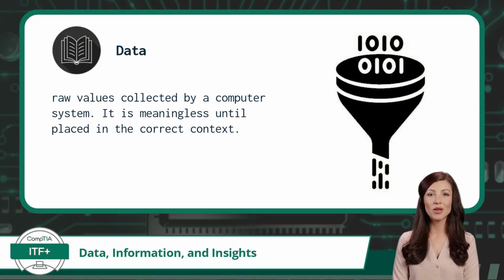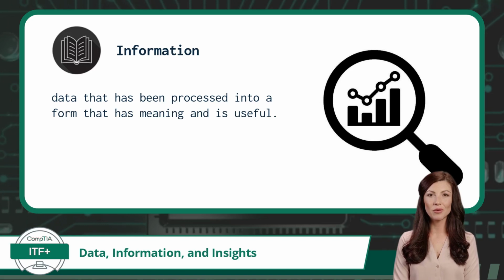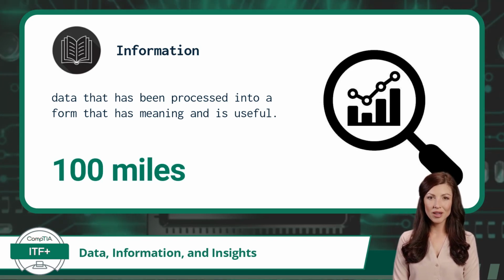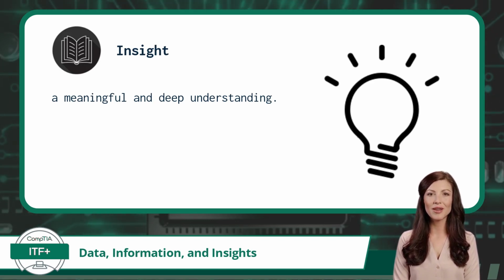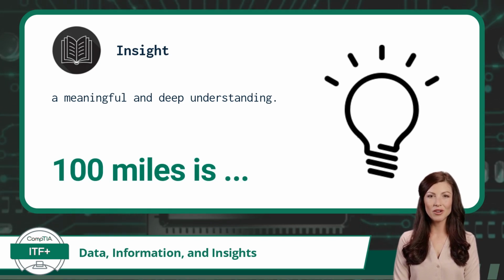CompTIA ITF+ (FC0-U61) | Data, Information, and Insight | Exam Objective 1.4 | Course Training Video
CompTIA ITF+ (FC0-U61) | Exam Objective 1.4 | Explain the value of data and information - Relationship of data to creating information

Certification Cynergy provides a complete online IT training course for the CompTIA ITF+ certification. IT Fundamentals+ is CompTIA's entry level certification designed to introduce users to basic computer principles. Through this course, we will help you to prepare for ITF Plus certification exam quickly and easily.